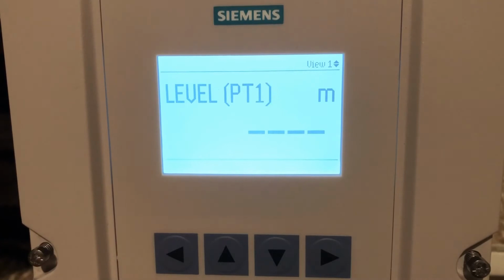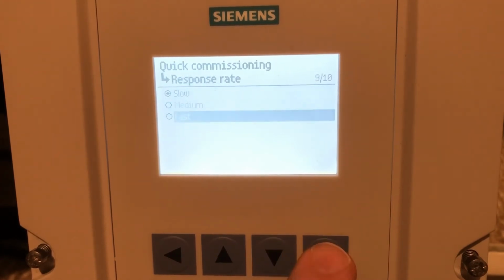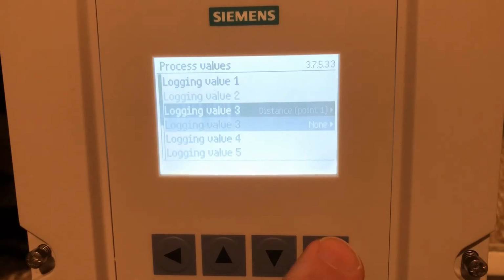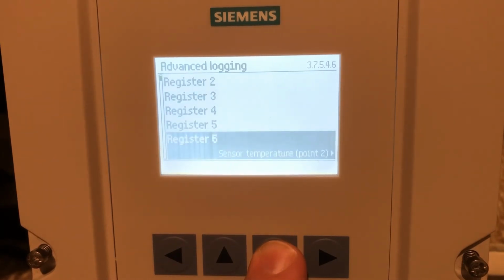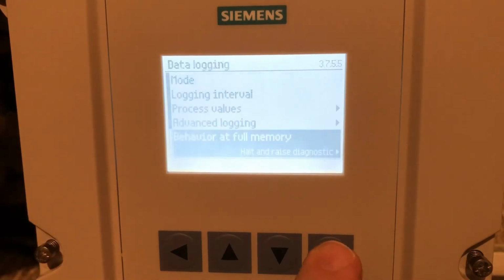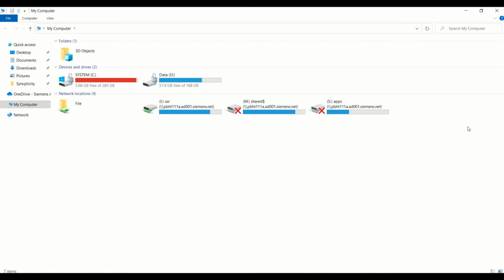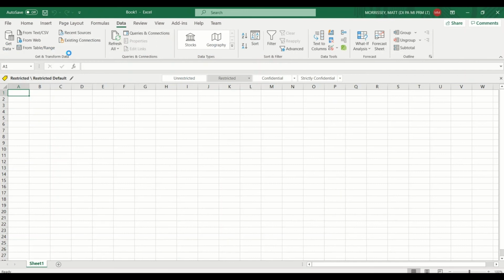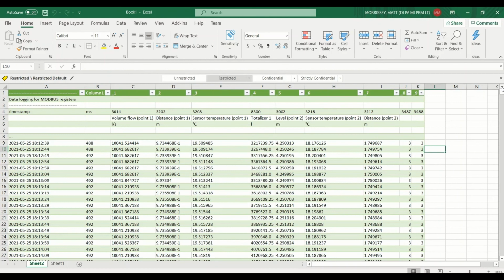SITRANS LT500 – Datalogging with Matt Morrissey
Lots of data and information can be captured with datalogging. Check out this feature on the SITRANS LT500 and see examples of log files.